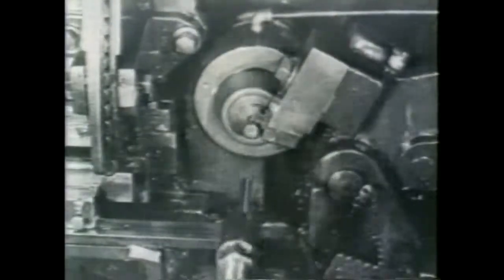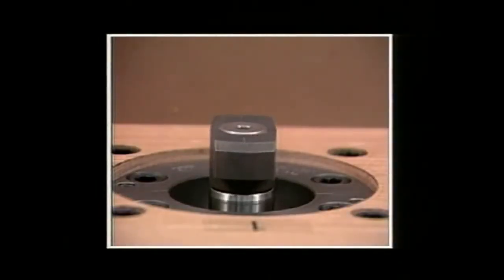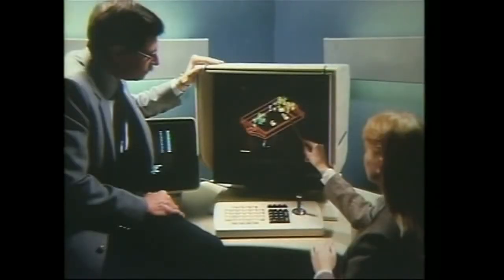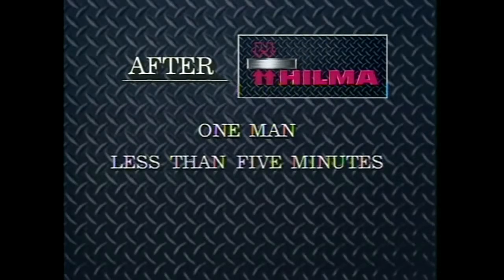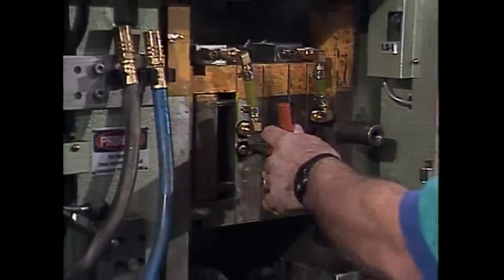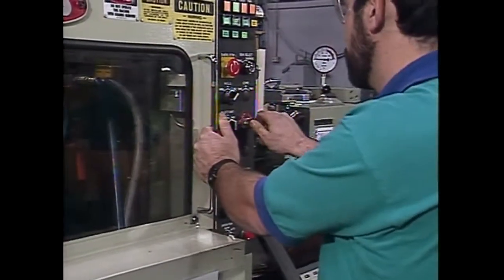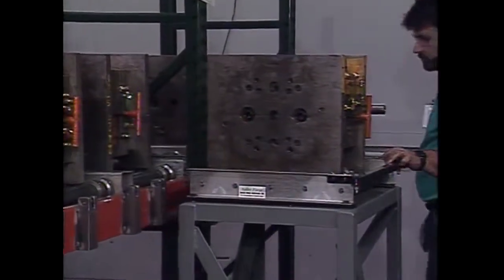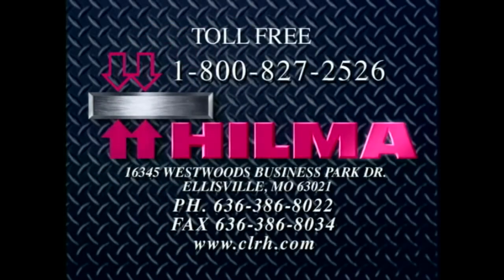HILMA Гидравлические системы зажима и быстрой смены пресс форм